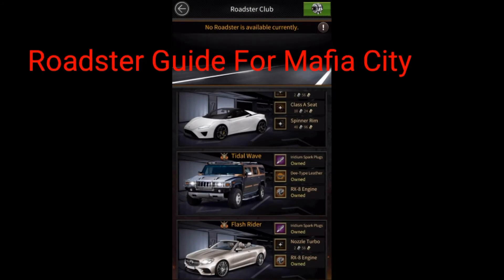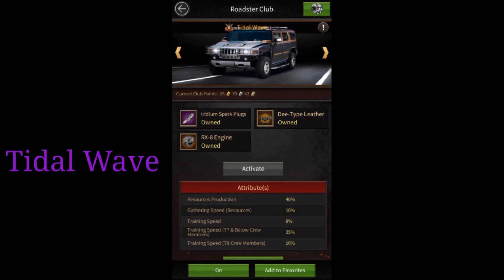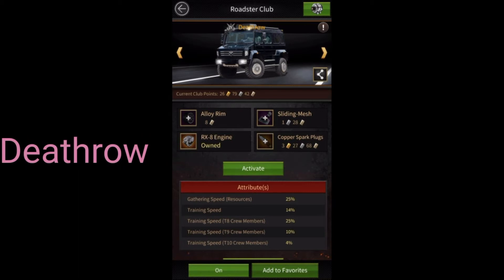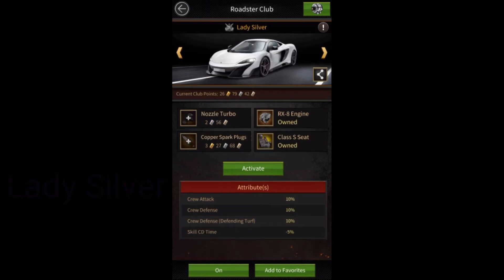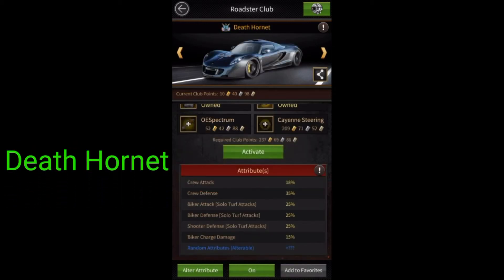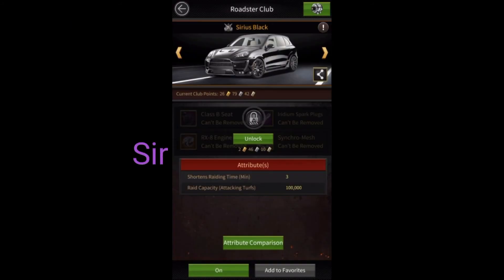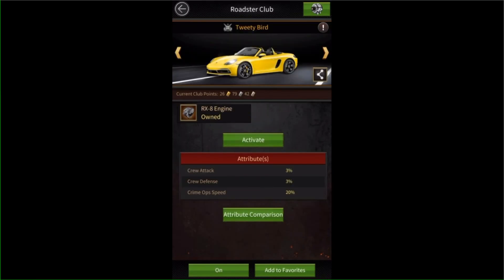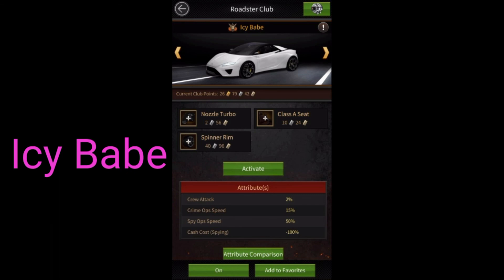Roadster Guide - mafia city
In this video we will know about different types of roadster in mafia city. We all knows roadster are very important in MafiaCity so we should use it wisely . So in this video we will know the purpose of roadster and how to use it wisely in mafia city game.